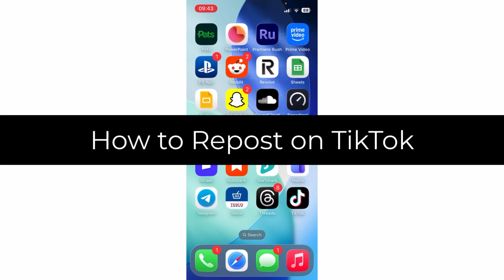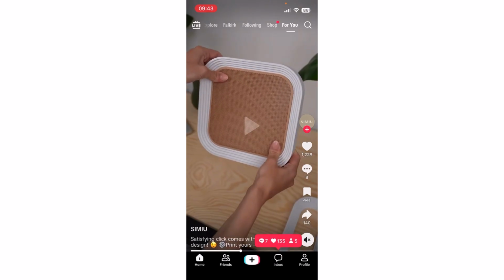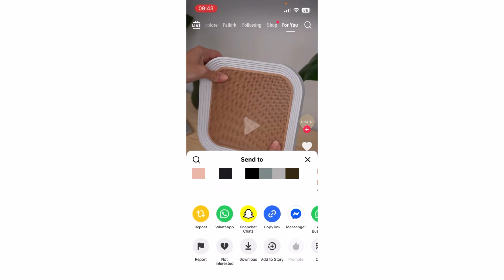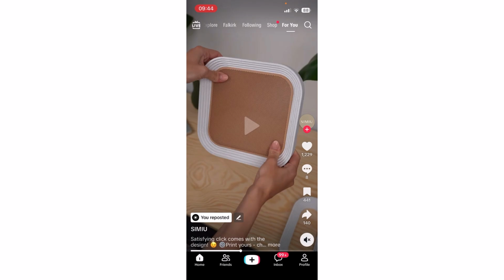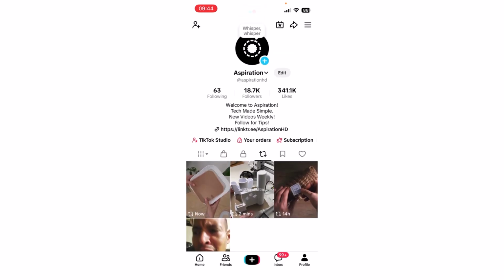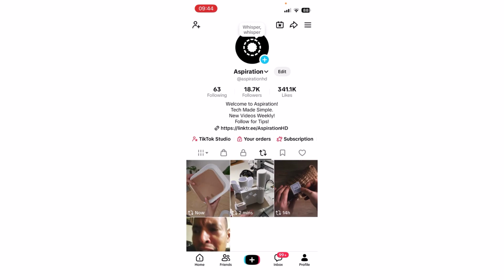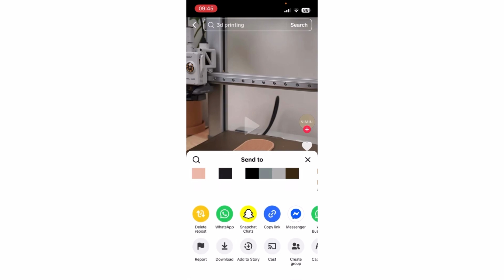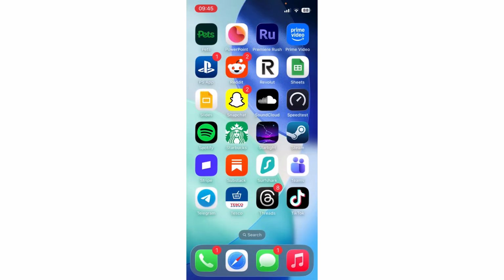How to Repost on TikTok (Step-by-Step Guide)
Learn how to repost on TikTok in this quick step-by-step guide.

In this video, I’ll show you:
• How to repost a video on TikTok
• Where to find your reposted videos
• How to delete a repost

The repost feature on TikTok can be a bit hidden, so this guide walks you through everything you need to know.